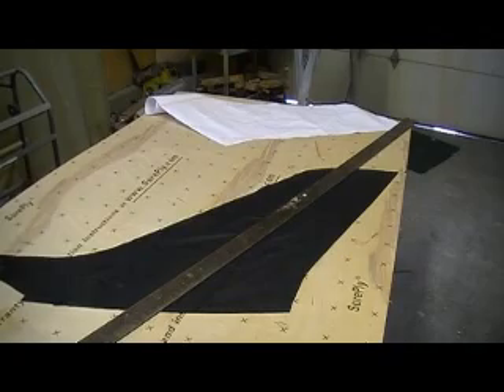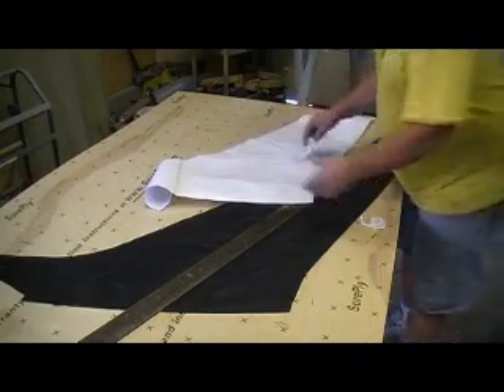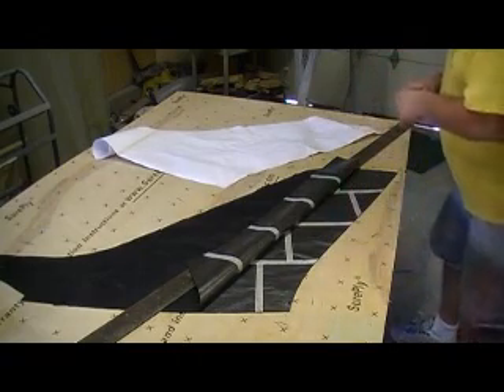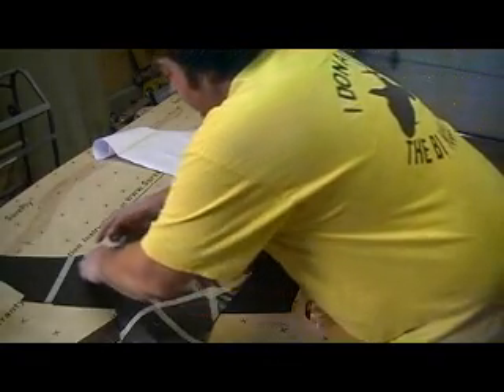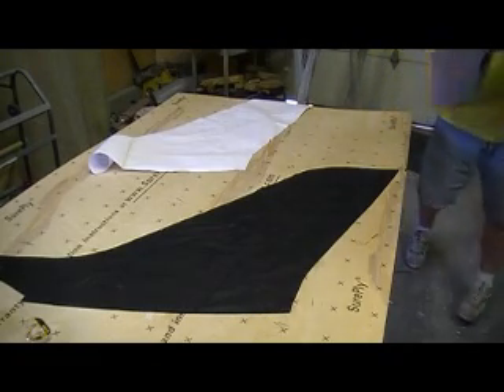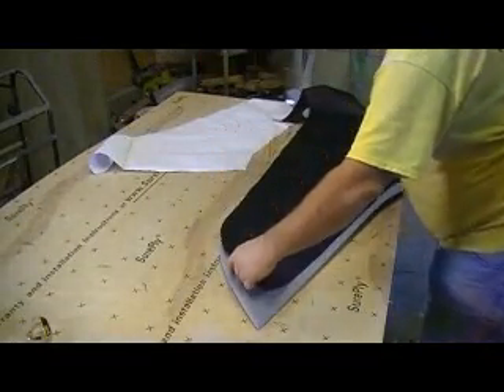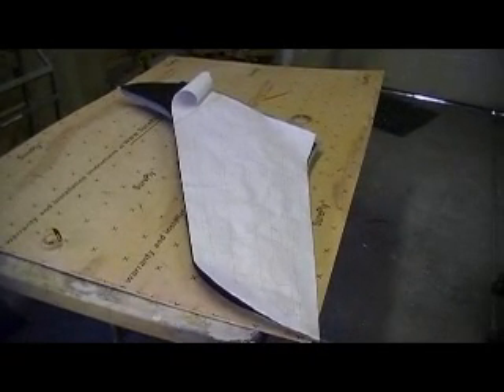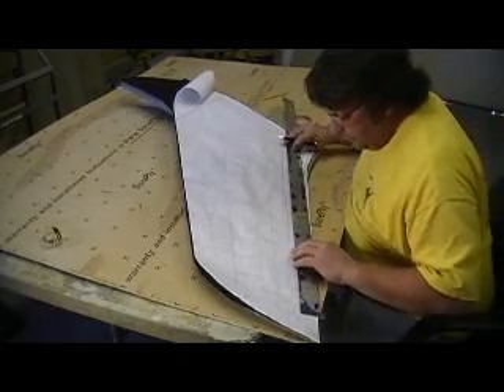how to build a rc jet F-105 thunderchief # 186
pannel lines on wings